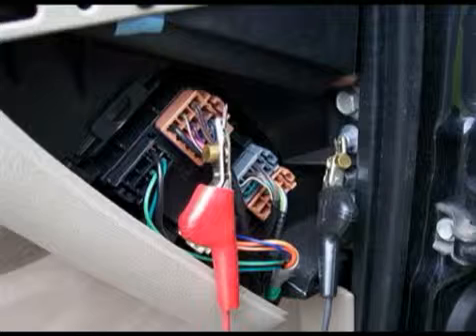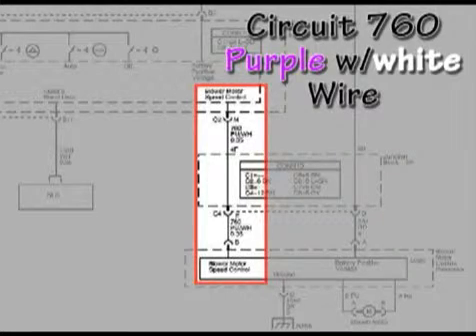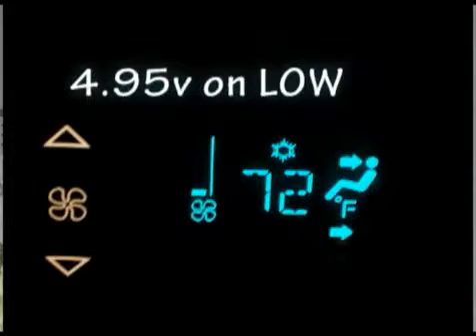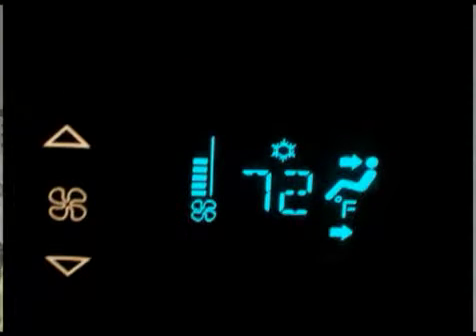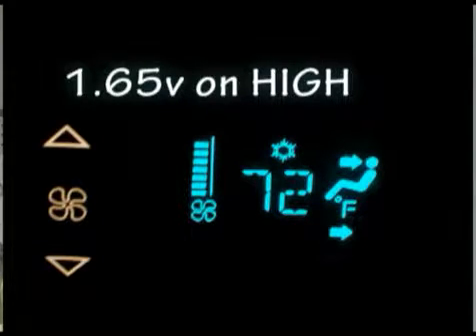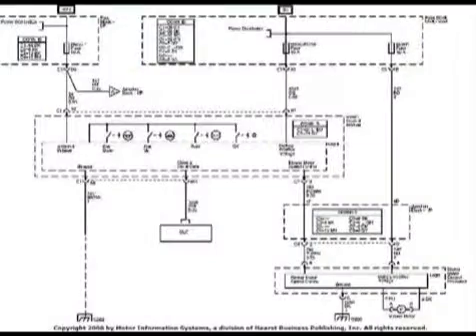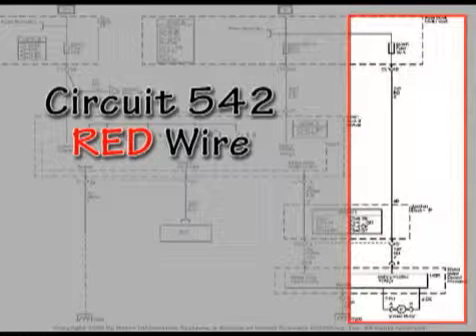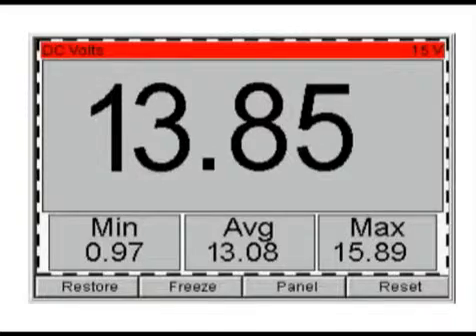No HVAC Blower Motor Controller Operation